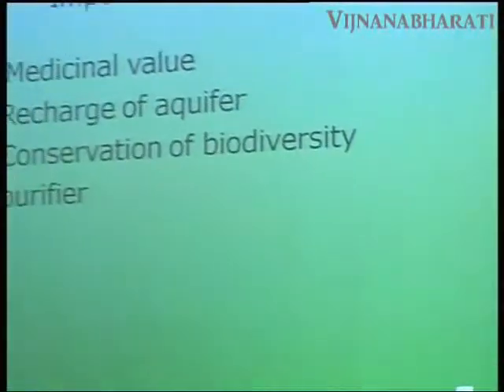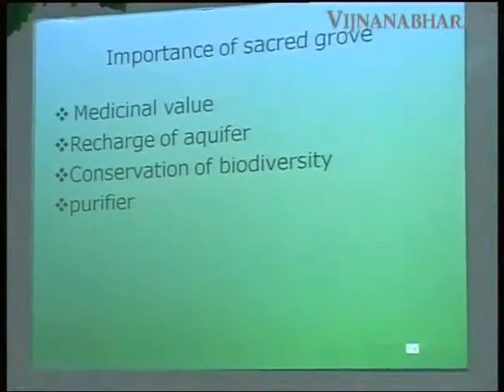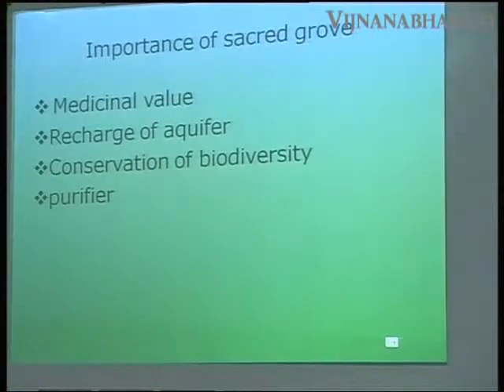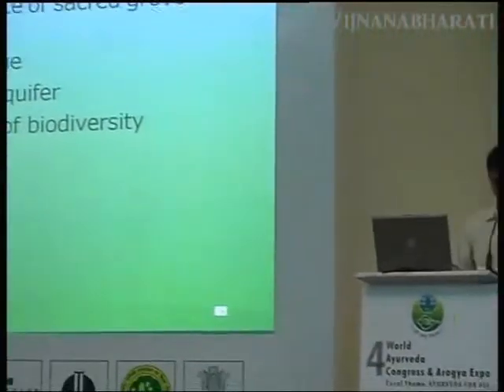Nakshatra Vriksha and Sacred Groves The Traditional Ways For A Healthy and Prosperous Life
Speech Delivered By Dr.Kaushik Date